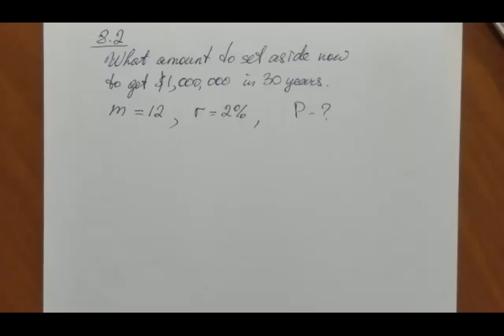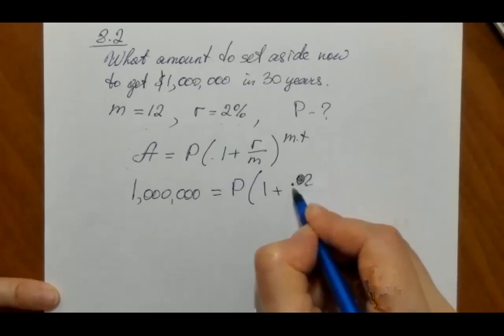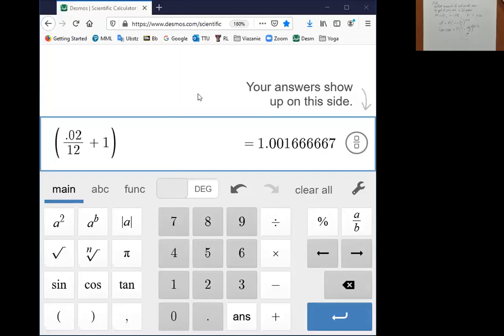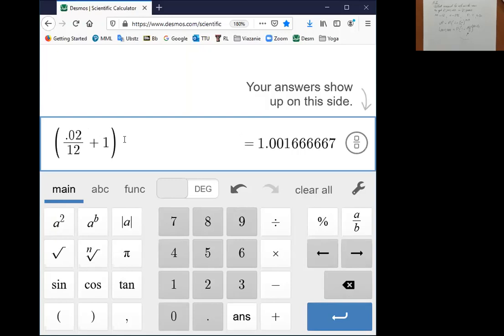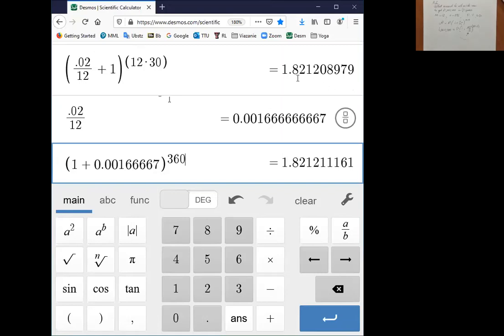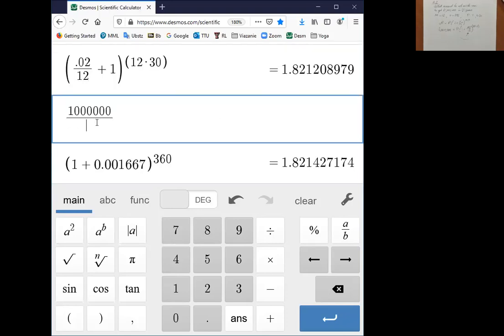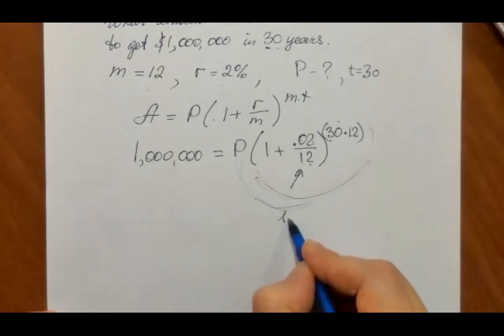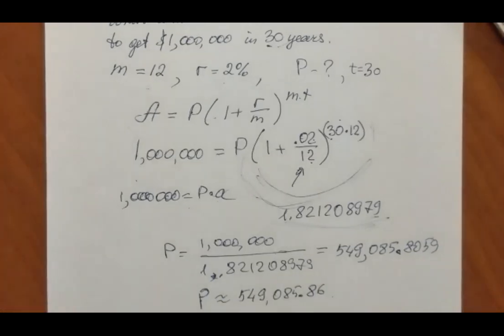math1300: 8.2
One example for solving compound interest formula for Principal using Desmos calculator
Summer 2020